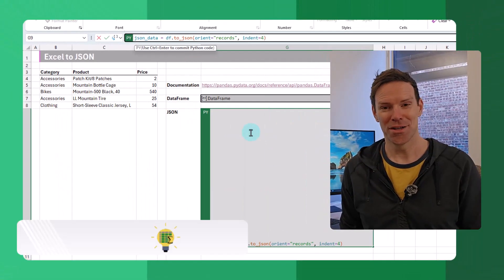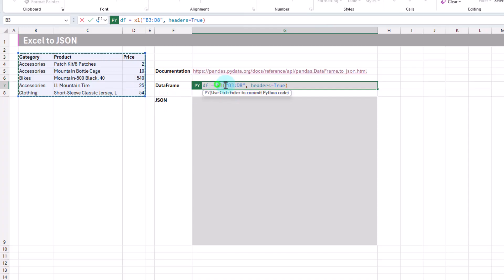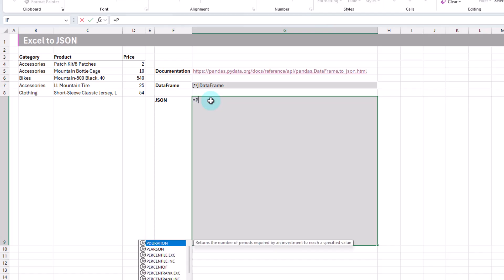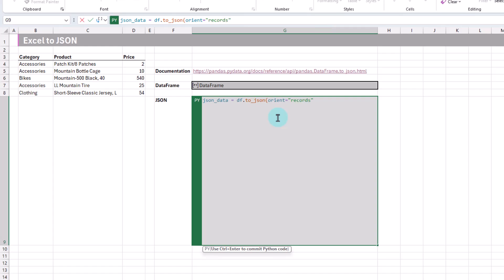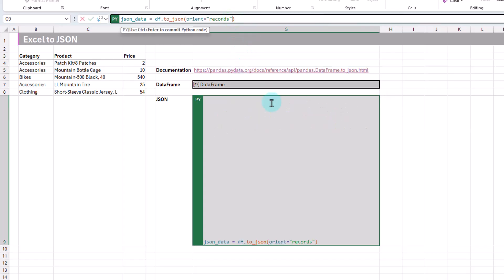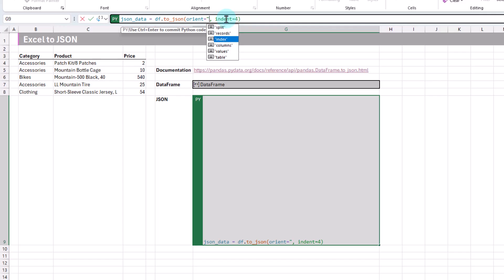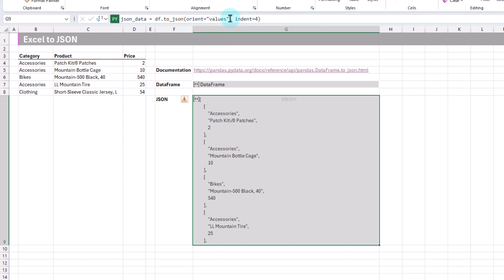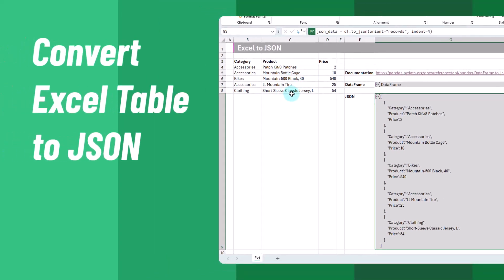Convert Excel table to JSON object with Python